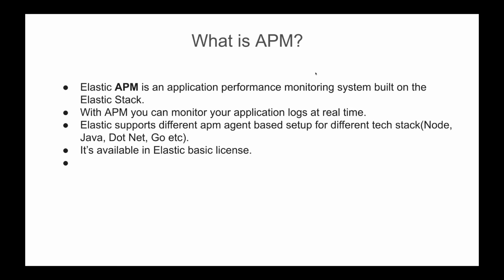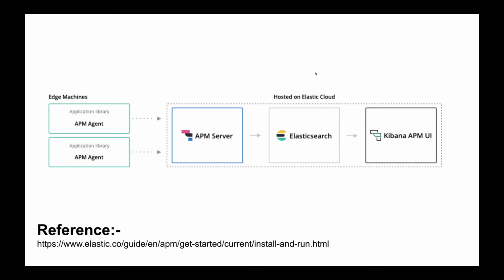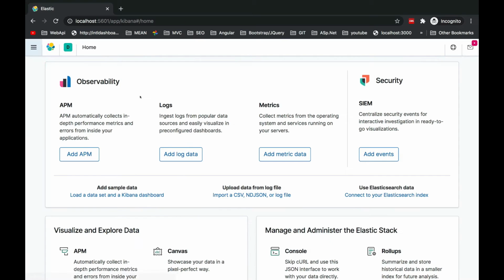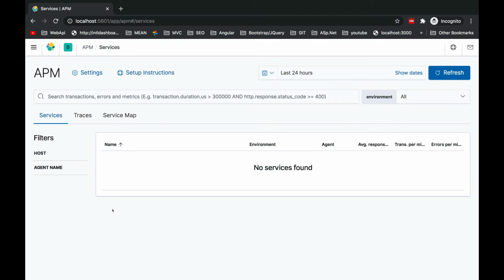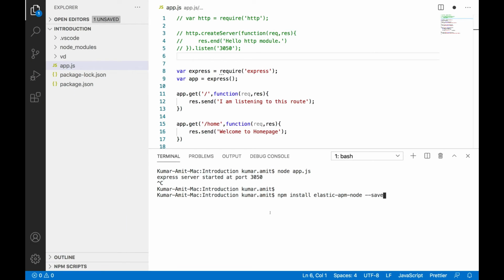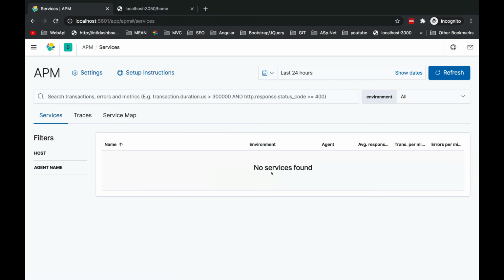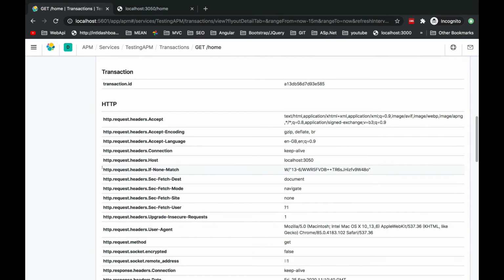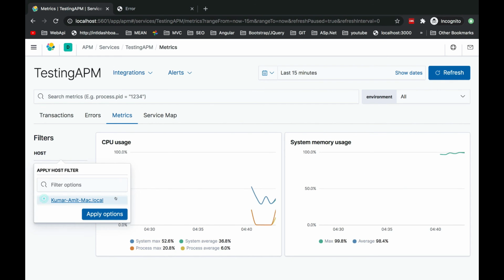Elastic Stack :- APM services Elastic Search . (ELK stack) Application performance monitoring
We are going to talk about Application performance monitoring (APM) services under Elastic Search.